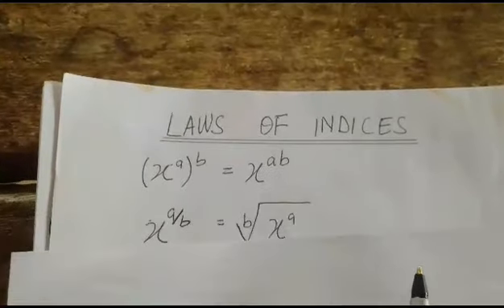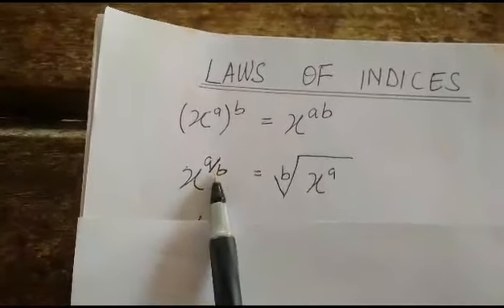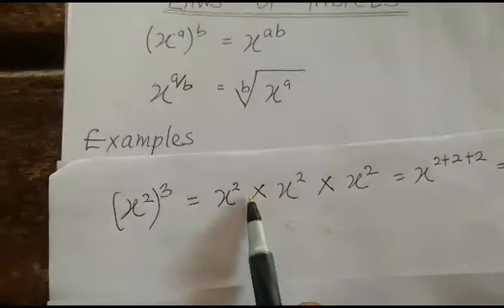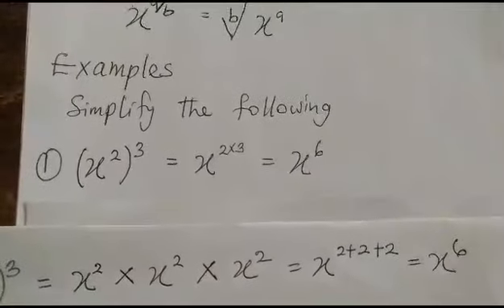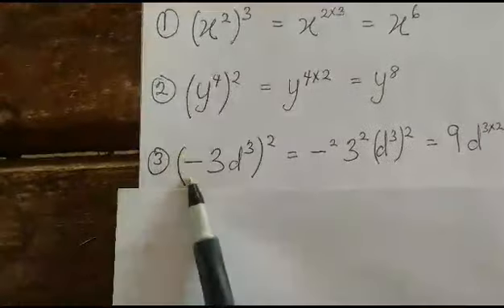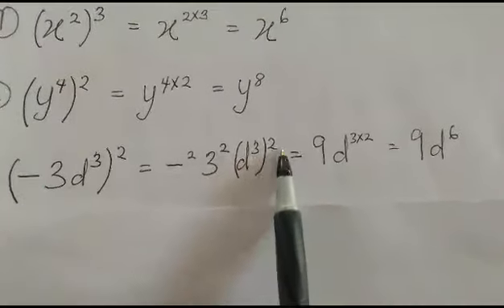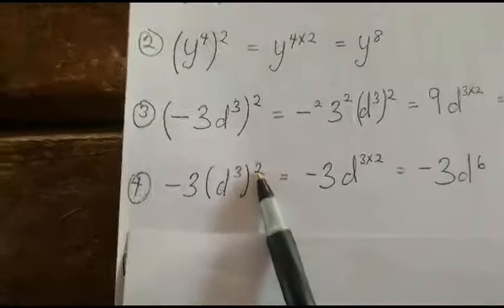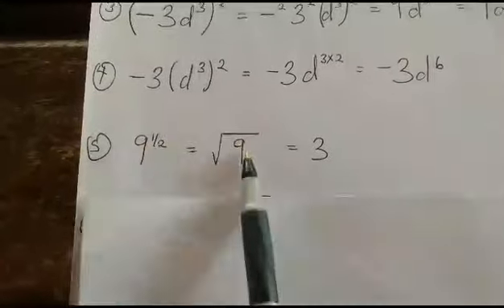Mathematics made easy: INDICES 5a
Video from ajayioyenike